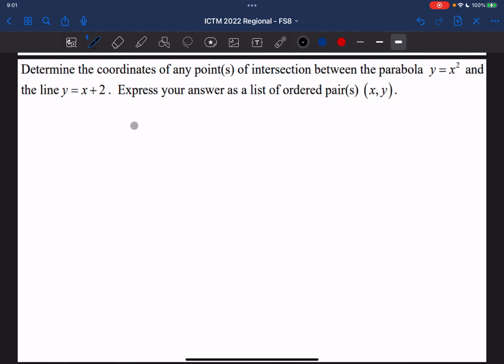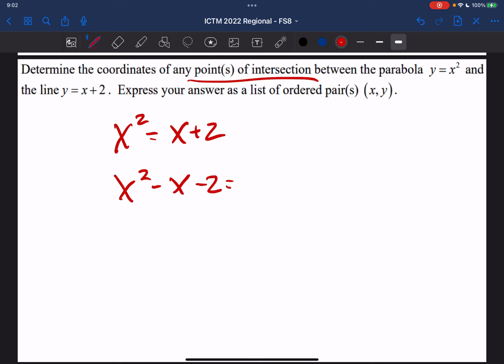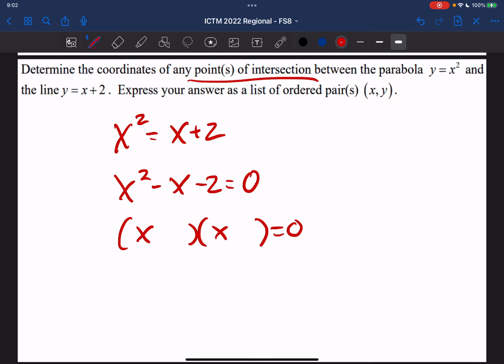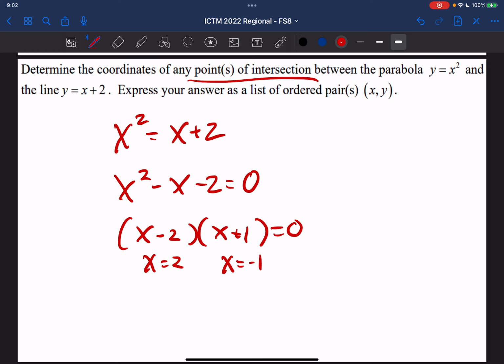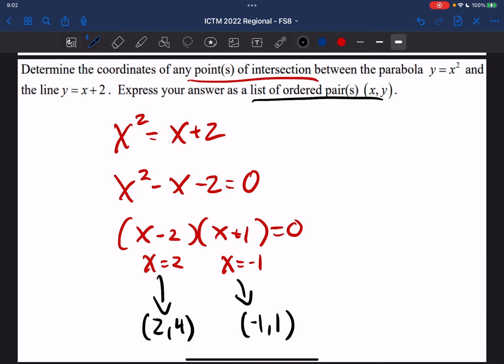ICTM Regional A 2022 - FS8 #15